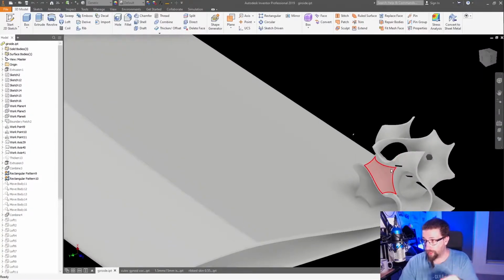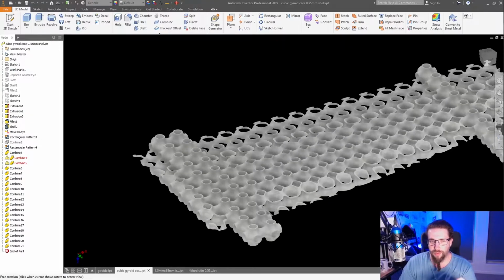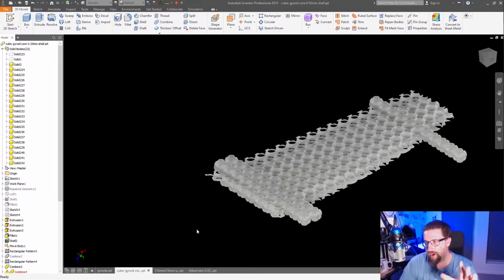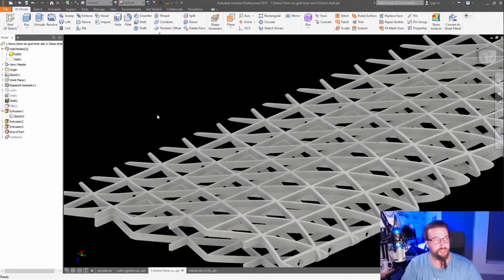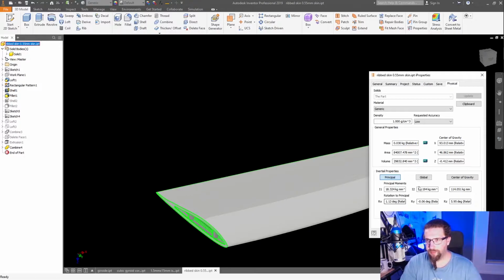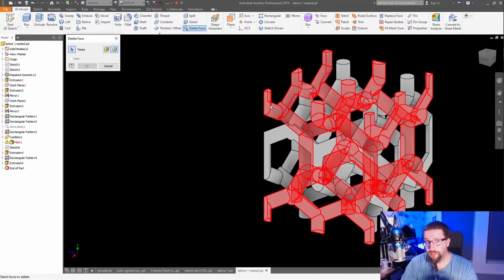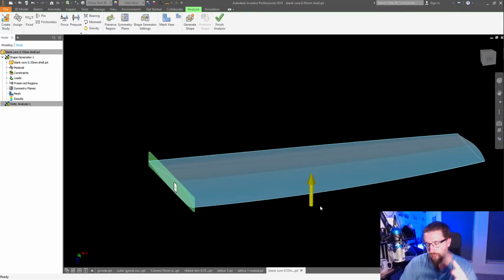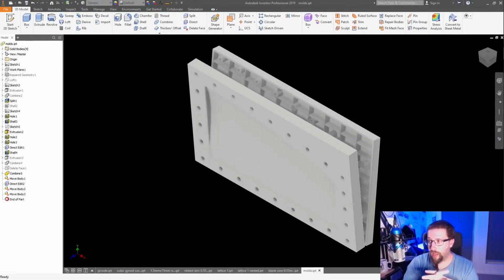chaos daily 2021: 067 Information overload, watch at your own risk!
Super long talking head video with lots of information, sorry but no other way to get this much info across. enjoy!?

If you live in Australia like I do check out Siriya techs AU resin for cheaper resin, faster shipping, and honestly the best resin to work with.

500x500mm Silicone Rubber Pad Square

5m UV 395-405NM 5050 SMD 300 LED Strip

100 Micron Fine Paint Paper Strainers Sieve Filter Nylon Mesh Net